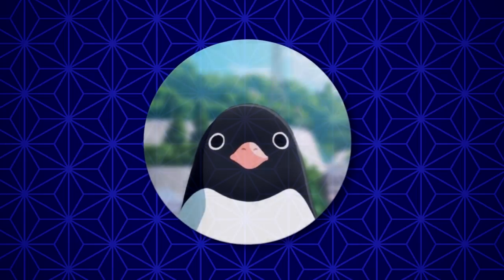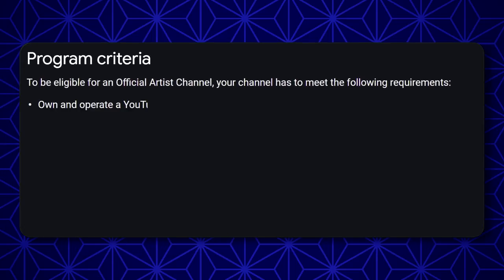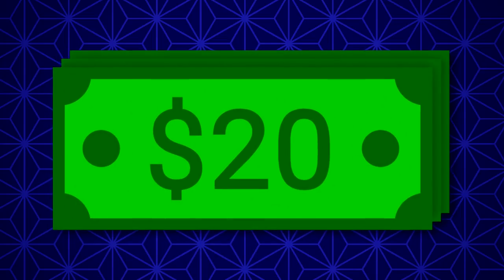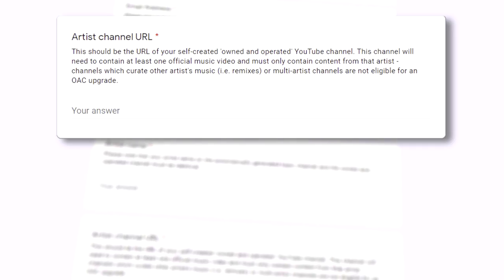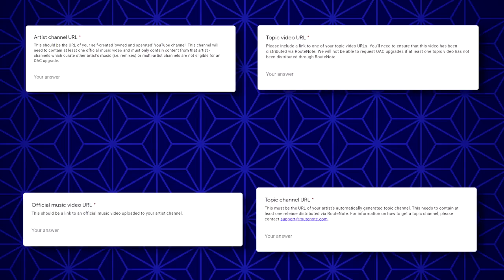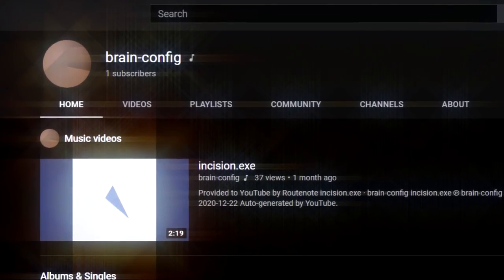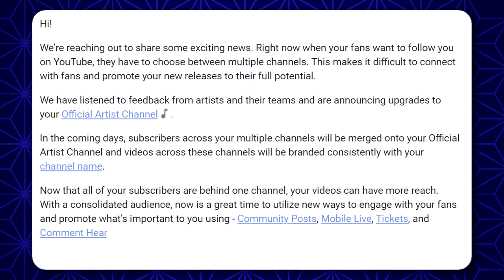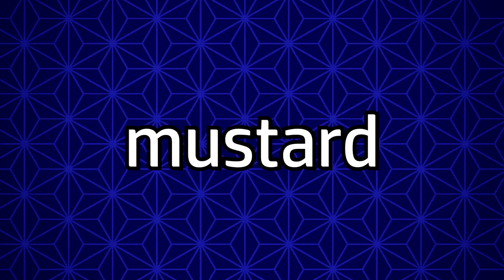How I got a channel VERIFIED with 1 subscriber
Hey guys, it's Guvoid, and today I got a channel with 1 subscriber verified. Or more accurately, verified artist, or oac, which is even better. I did this using a service called RouteNote. The channel

I edit with vegas pro 17
it's 2021

How I got a channel VERIFIED with 1 subscriber was the vid
I explained how to get a verified artist channel using routenote
luv u guys
bye
:D